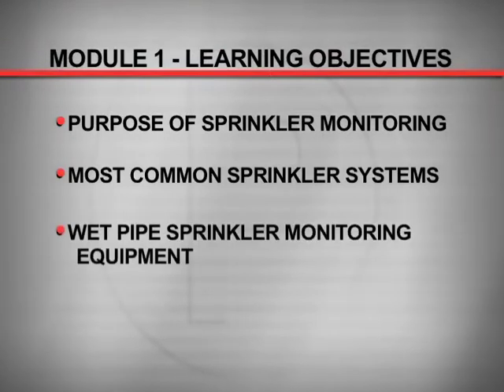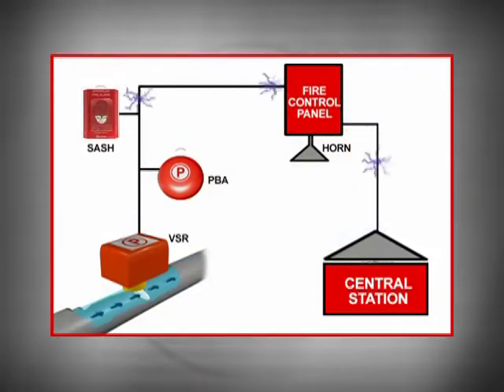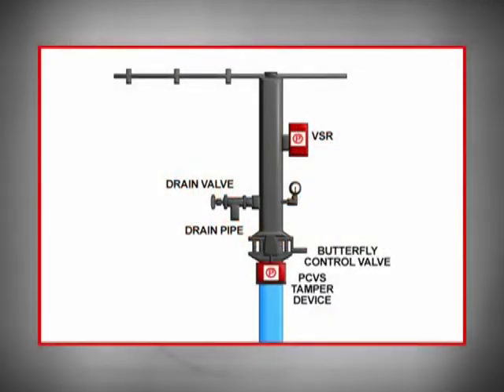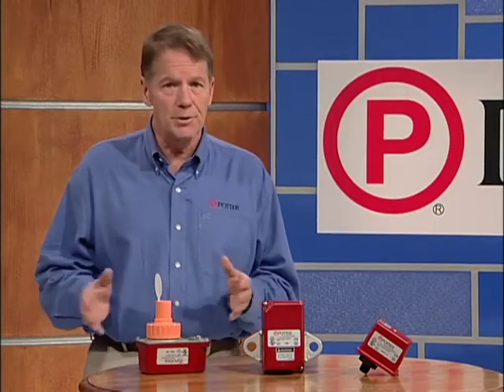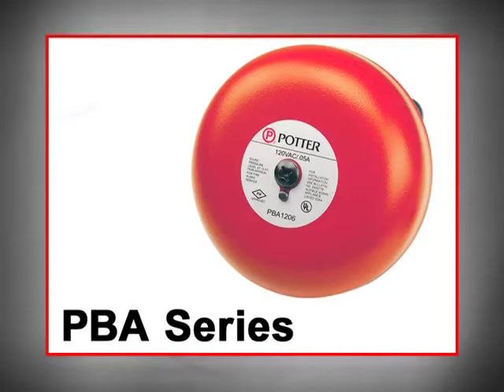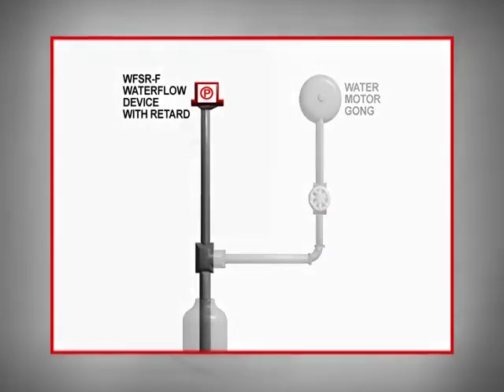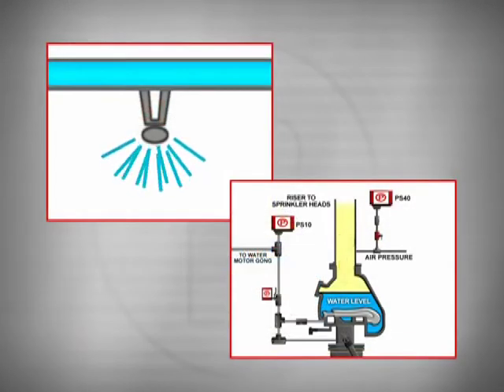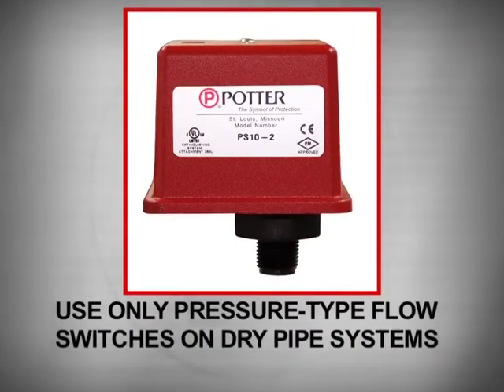Module 1 - Sprinkler Systems